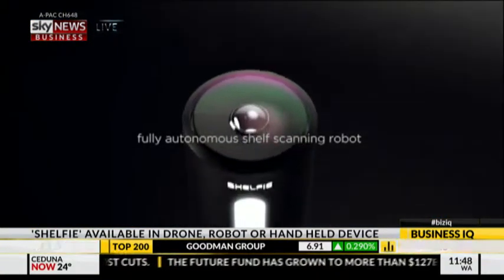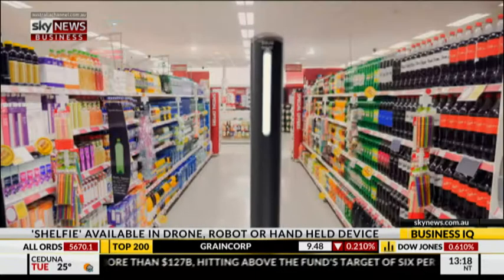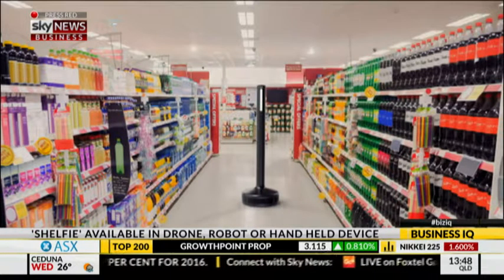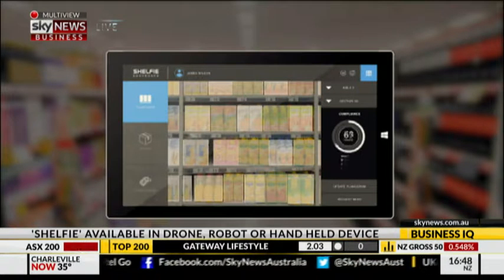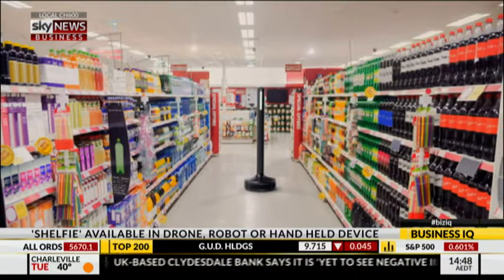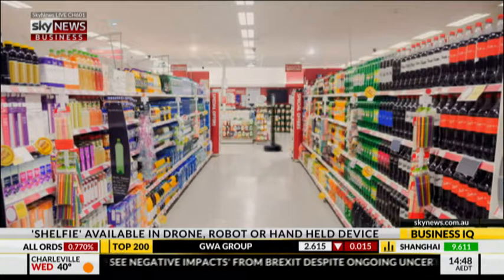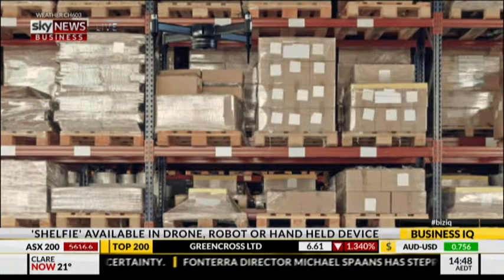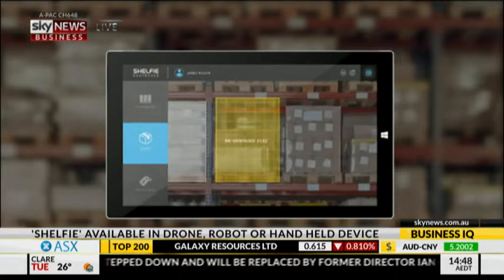Sky Business interview with Giuseppe Porcelli about Shelfie robot